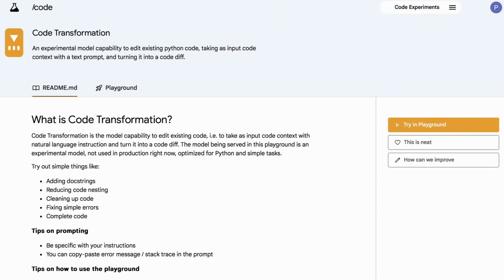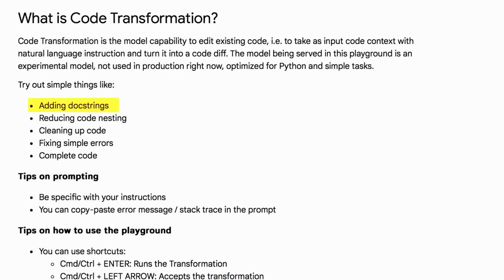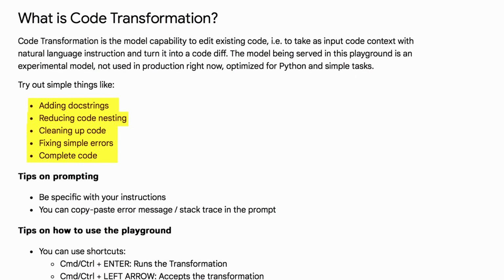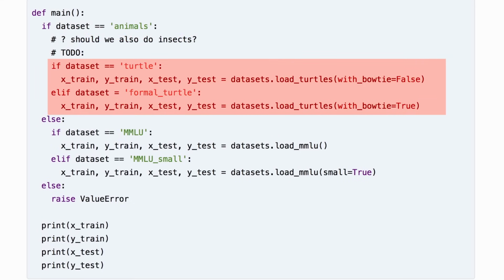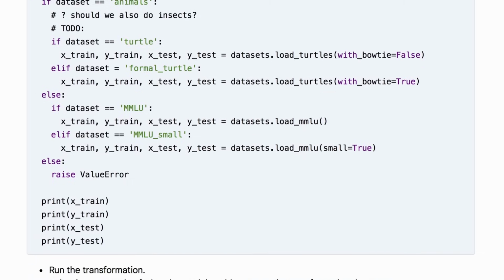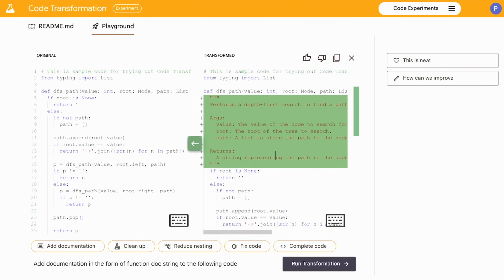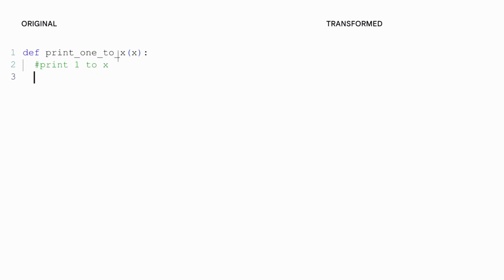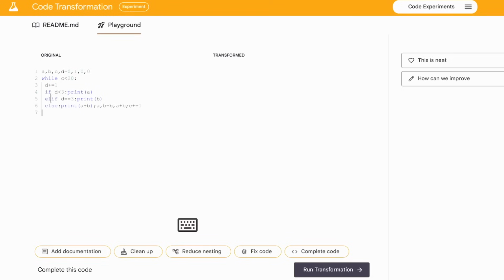This SECRET Google AI Coding Tool is FREE & Amazing! (Generate Code, Fix Bugs & Optimize Code)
In this video, I'll be telling you about a somewhat unknown AI Tool by Google and that's called Code Transformer. This tool allows you to Generate Code, Fix Bugs and Add Documentation to your code with just one prompt. It's really amazing and most of the people don't know about this amazing AI Tool. It's almost like Github Copilot but much better. You can use it with all the programming languages you can imagine.

[Key Takeaways]
🌟 Discover Hidden AI Tools: Learn about Google's lesser-known AI tools, like Code Transformer, that can revolutionize your coding experience.

💡 Effortless Code Documentation: Find out how Code Transformer can automatically generate clear and concise documentation for your Python code.

🔄 Transform Messy Code: See how this AI tool can optimize and clean up your existing code, reducing nesting and improving readability.

🐍 Python Exclusive: Note that Code Transformer currently supports only Python, making it perfect for Python developers looking for AI-powered code assistance.

⚡ Fix Errors Quickly: Watch how the tool can identify and correct errors in your code efficiently, saving you valuable debugging time.

📈 Complete Your Programs: Discover how Code Transformer can take your incomplete code and finish it accurately based on your comments and instructions.

🎁 Free and Unlimited Usage: Enjoy the benefits of this experimental tool for free, with no apparent limits, allowing you to use it as much as you need.